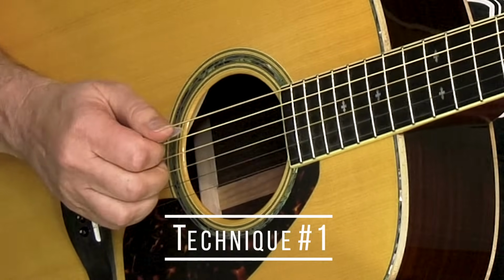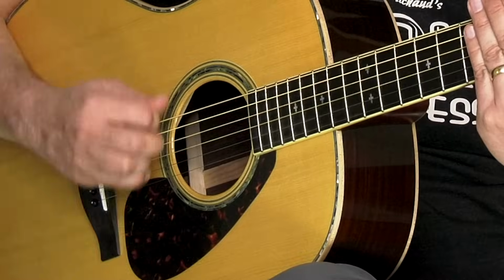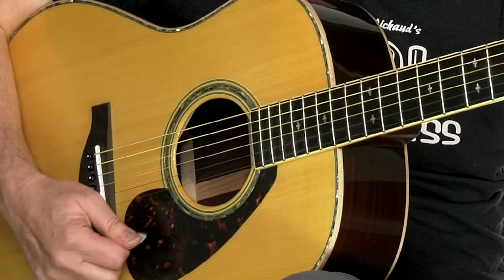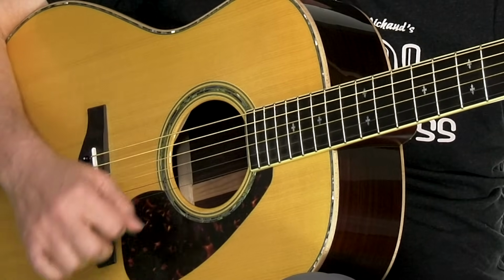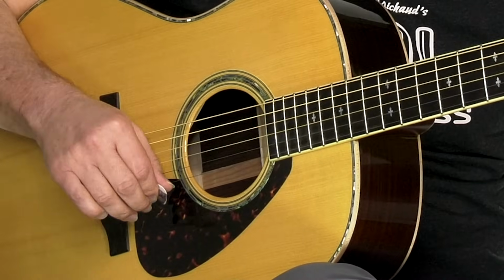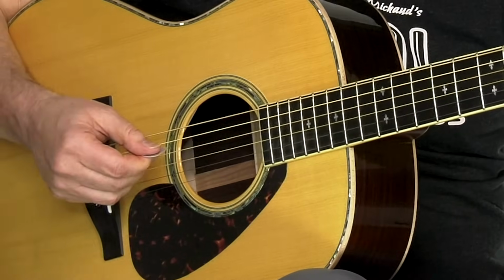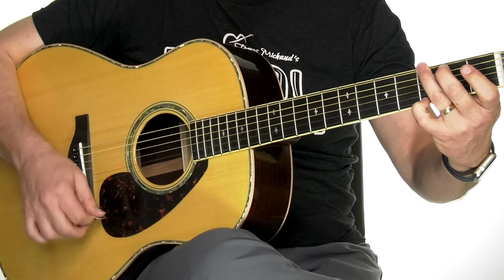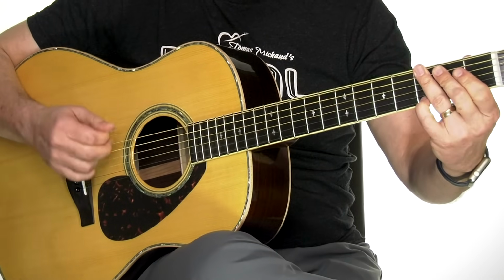How to Strum Smoothly Using a Pick [Guitar Strumming Lessons]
When I first started playing guitar I would watch other guitar players strum away while playing and singing. It looked effortless. It wasn’t until I started trying to play that I realized strumming chords smoothly wasn’t as easy as it looked.

🤘 Just started learning guitar? Get my FREE Beginner Guitar Lessons for Adults

🚀 Want to learn and play songs effortlessly with proven, clear, and practical advice?